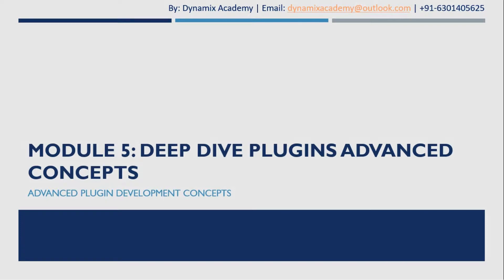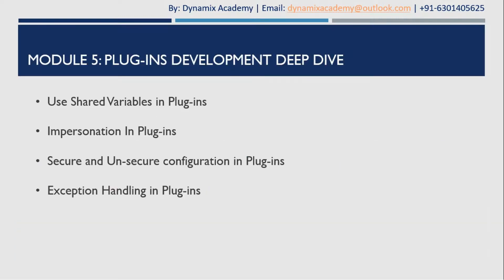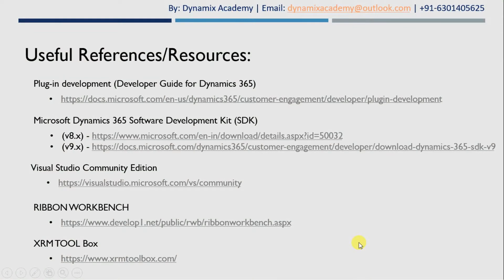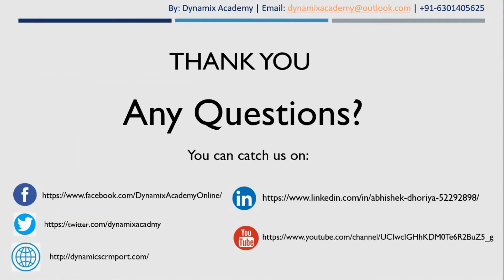Module 5 Deep Dive in Microsoft Dynamics Plugins Advanced Concepts by Dynamix Academy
This is an online Dynamics 365 Plugin Development Course.
One of its kind technical course for beginning your journey in becoming an expert Dynamics 365 Developer or Technical Consultant.

• Plug-in Basics

• Develop Plug-ins

• Plug-in Registration

• Plug-in Deployment

Life time access with ample of hands-on practice with development.

30 Day Money Back Guarantee

We are offering 30 day money back guarantee, so if you are not happy with the course for any reason whatsoever, you can get your money back, no questions asked.

Microsoft Dynamics 365, Dynamics 365, Microsoft Dynamics CRM, MSCRM, Microsoft Dynamics, D365, Dynamix Academy